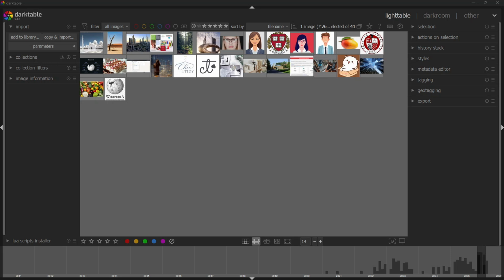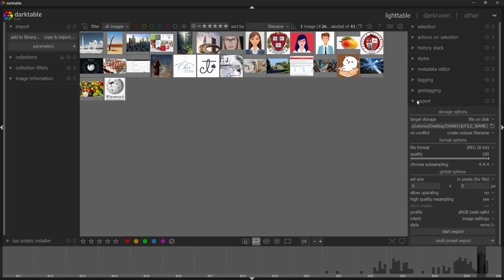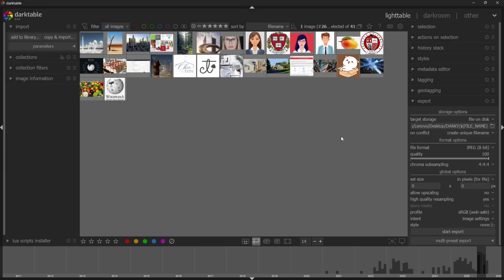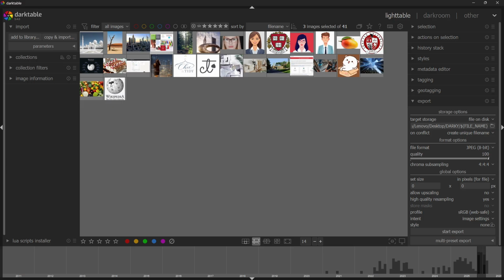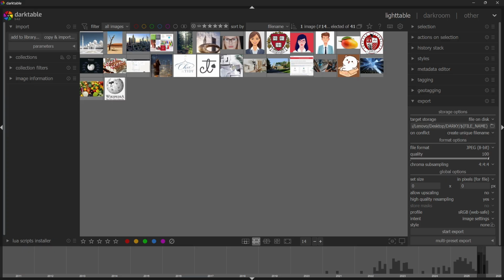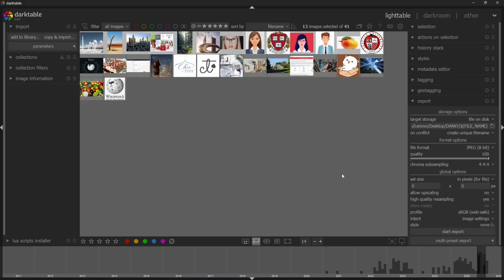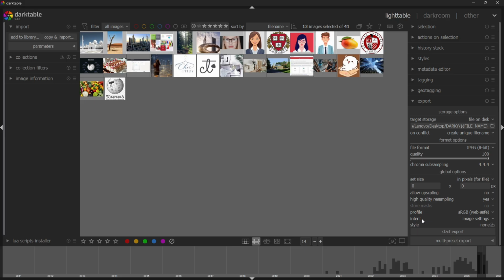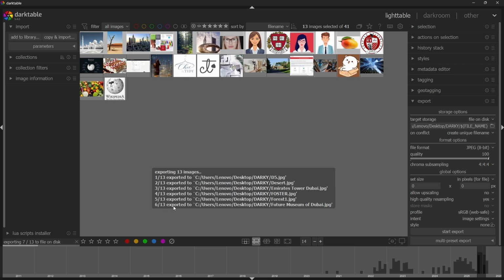How to Export Multiple Photos in Darktable [2026 Full Guide]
How to Export Multiple Photos in Darktable

In this video, we show you exactly how to export multiple photos in Darktable to streamline your delivery process and save valuable time. Mastering bulk processing is an essential skill for photographers handling large projects who need to maintain consistency across a high volume of images.

We utilize the batch processing capabilities within the library view to apply uniform export parameters to a selected group of assets. Understanding these sections improves workflow efficiency and project quality by ensuring all chosen media are processed with identical scaling, file formats, and metadata settings simultaneously.

Technical Specs:
Software: Darktable; Feature: Export & Batch Processing